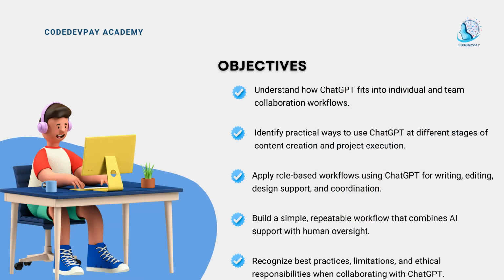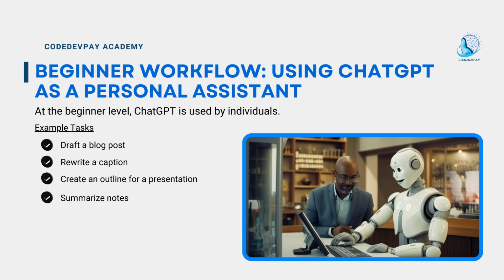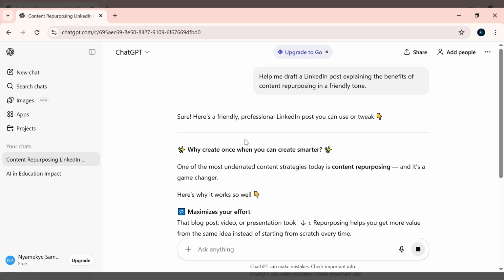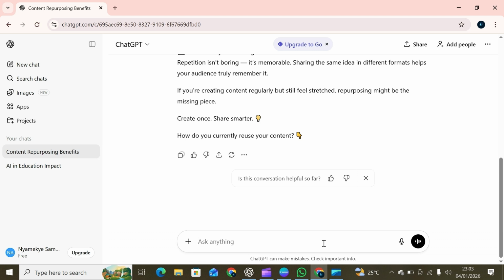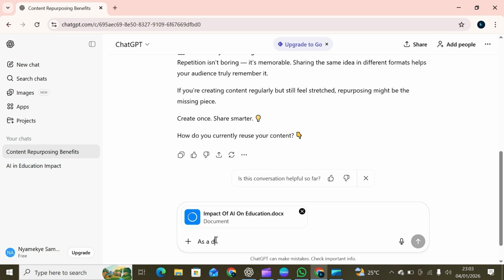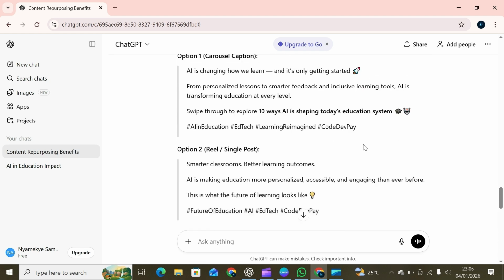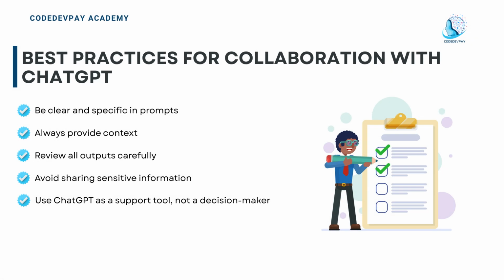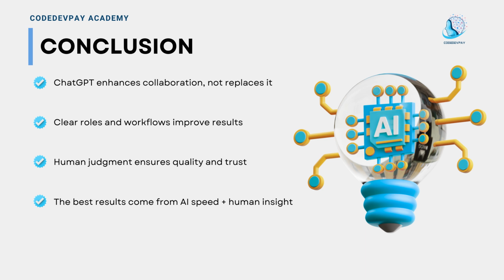Collaboration & Workflow with ChatGPT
In this video, you’ll learn how to use ChatGPT to streamline collaboration and improve your content creation workflow. We’ll explore how ChatGPT can assist with brainstorming, drafting, editing, task organization, and team communication. This tutorial shows practical ways to integrate ChatGPT into your daily workflow to save time, stay organized, and work more efficiently—whether you’re working solo or with a team.

Perfect for creators, marketers, students, freelancers, and professionals looking to boost productivity with AI.

🔥 What you’ll learn:

Using ChatGPT for brainstorming and planning

Improving team collaboration with AI

Streamlining content workflows

Productivity tips with ChatGPT